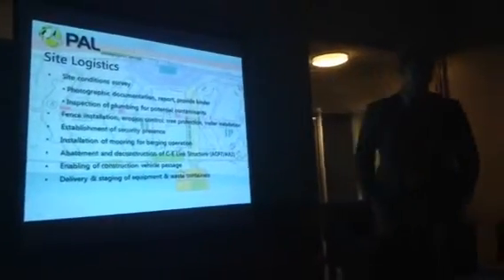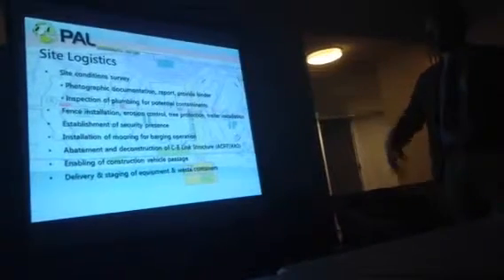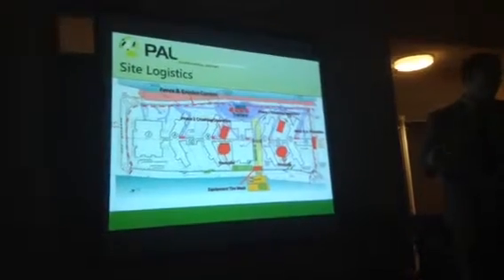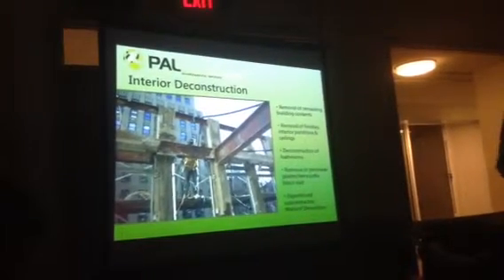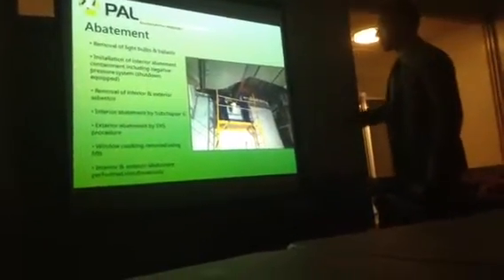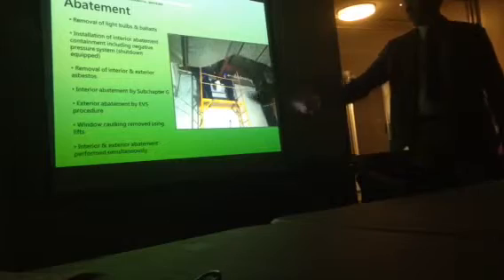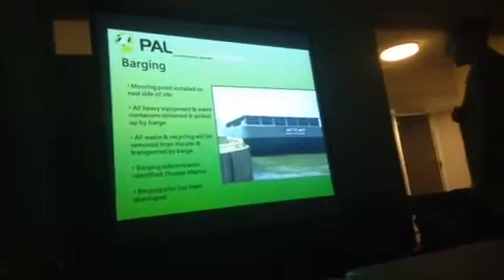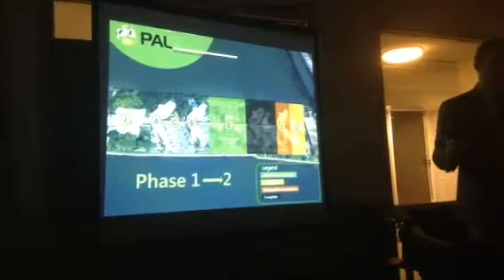Cornell Roosevelt Island Community Construction Task Force Meeting - Demolition Part 2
January 29 meeting of the Cornell Roosevelt Island Community Construction Task Force. Discussion of Goldwater Hospital Demolition and plans for open public space discussed. (Part 2)